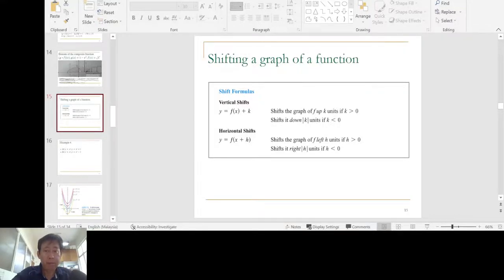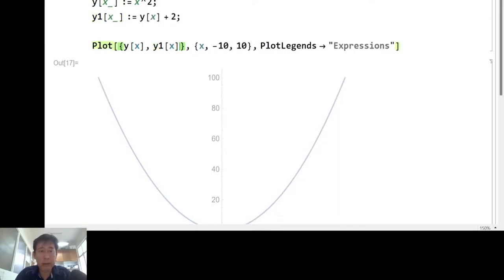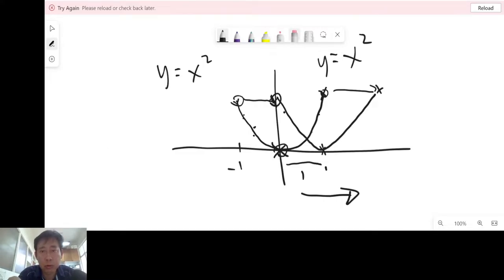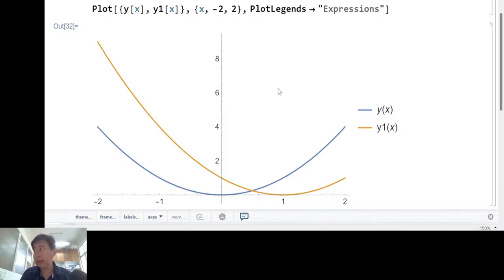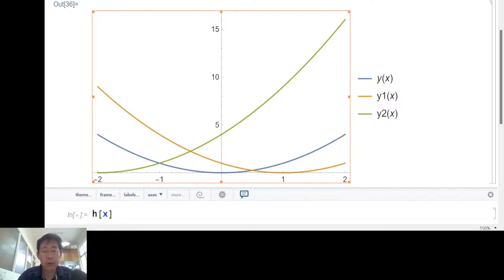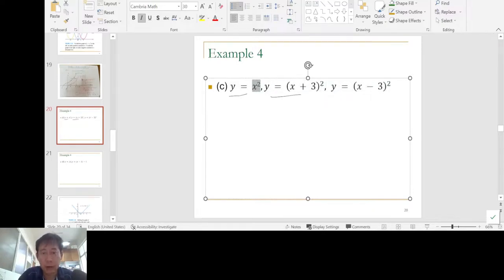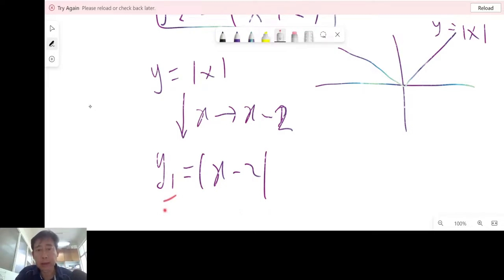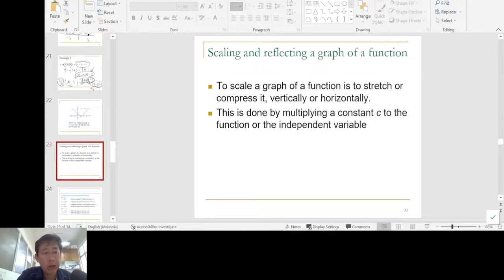Topic 1.5 video 3 shifting functions (29 mins)